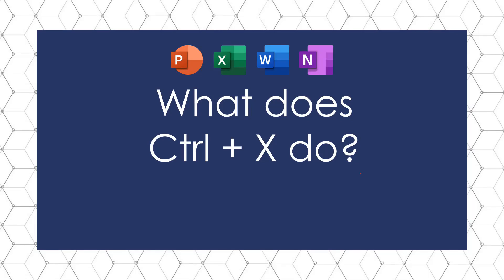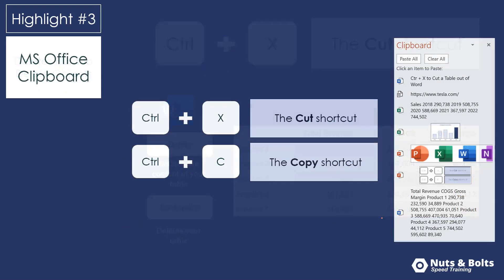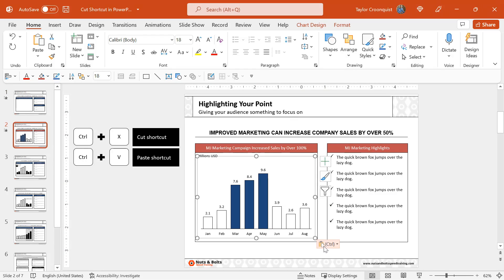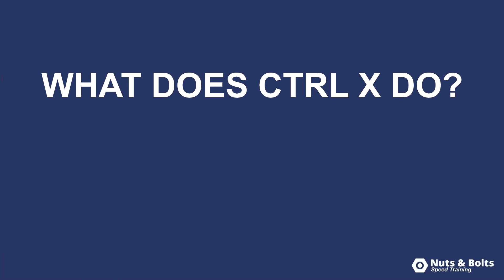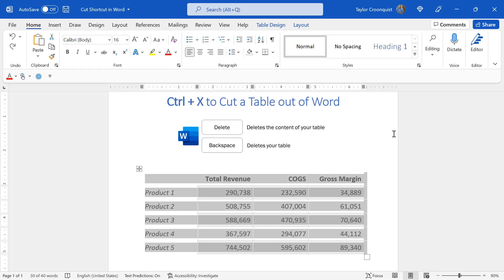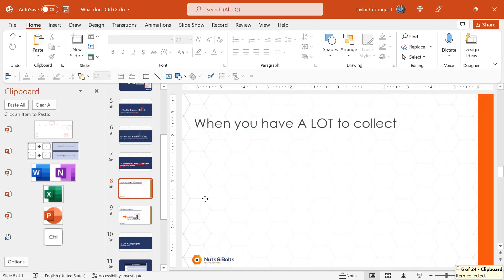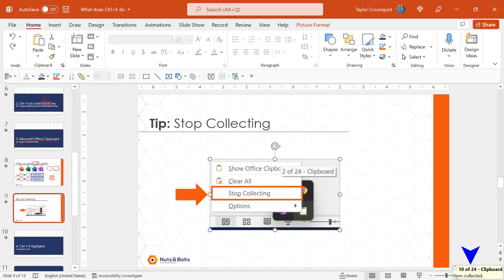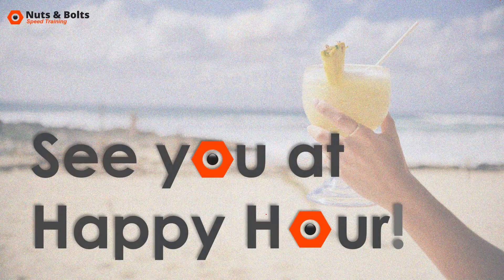What does Ctrl+X do? More than you think!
Have you ever wondered what does Ctrl+X do? Wonder no longer. Ctrl+X is the Cut shortcut, and there are a variety of ways to use this shortcut inside the Microsoft Office Suite.

VIDEO TABLE OF CONTENTS:
0:00 - What does Ctrl+X do?
1:36 - The Cut shortcut
3:14 - Ctrl+X as a fast delete key in Word
4:17 - The Microsoft Office Clipboard
6:43 - Copy Shortcut Highlights

In short, Ctrl+X is a critical keyboard shortcut that every knowledge worker needs to know. To learn other critical keyboard shortcuts like this, see my videos below:

To learn more about our PowerPoint Speed Training resources and coures, visit us